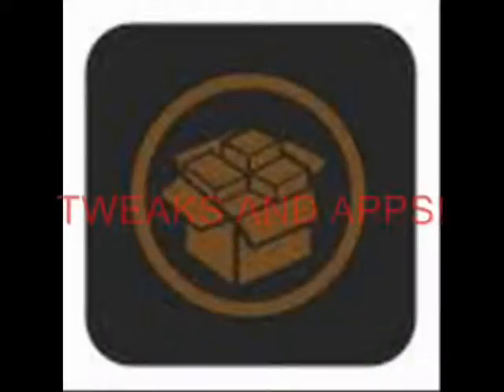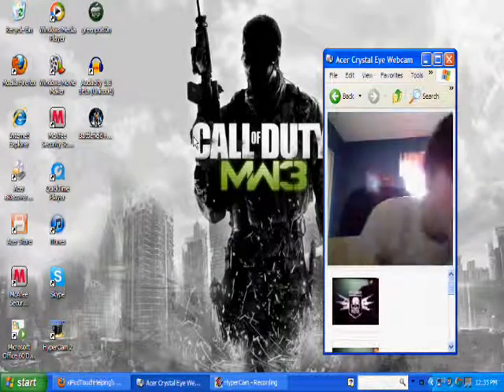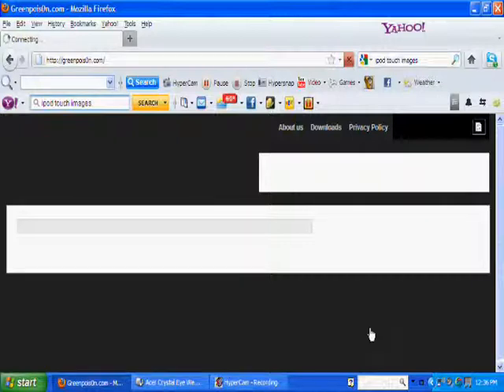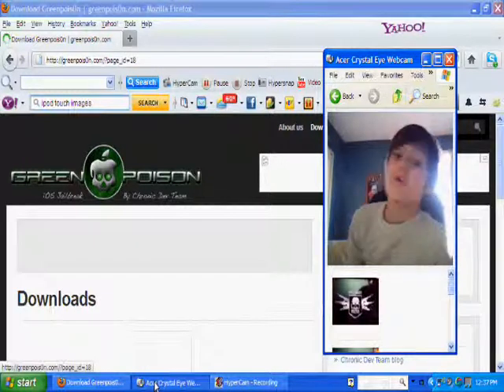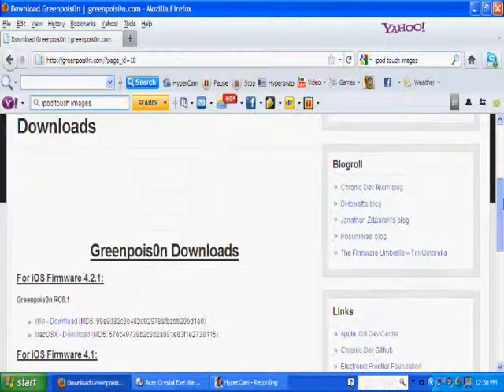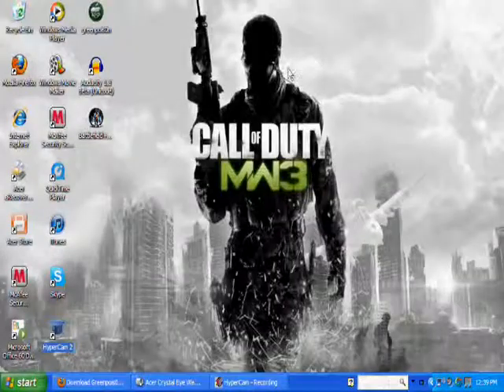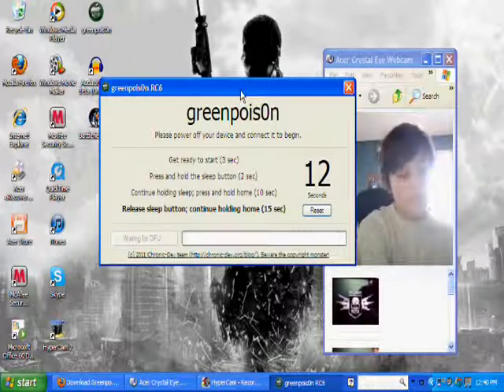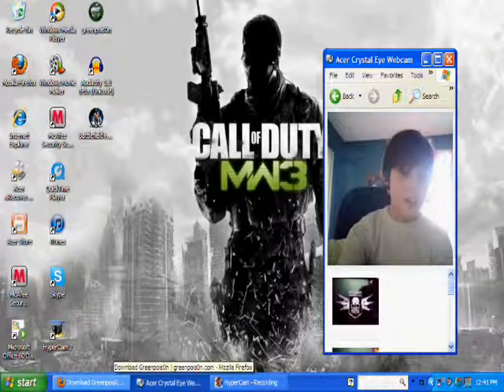How to jailbreak your iPod/iPhone any model with Green Posi0n